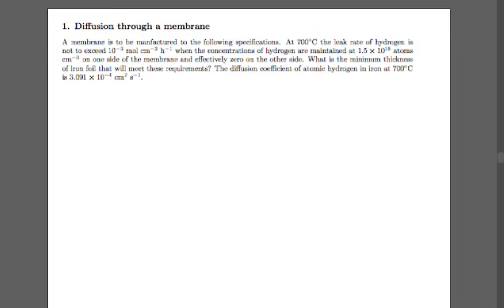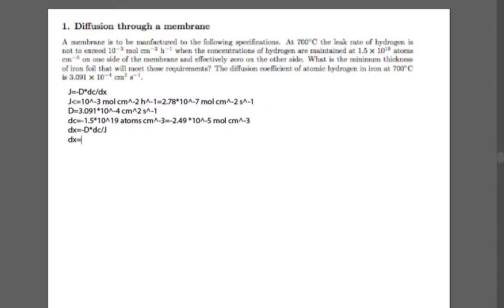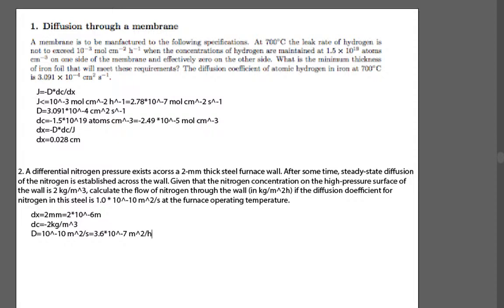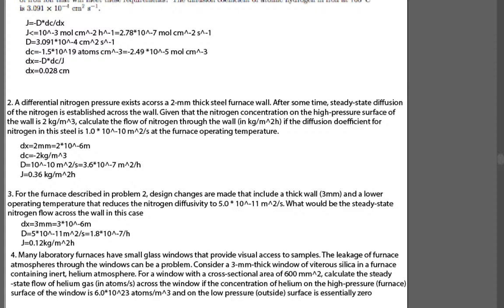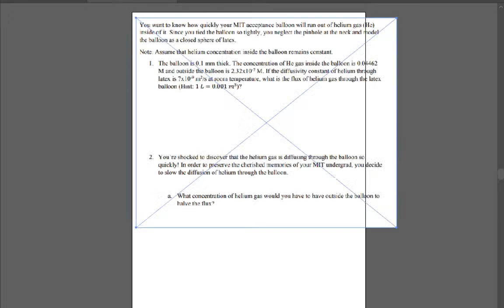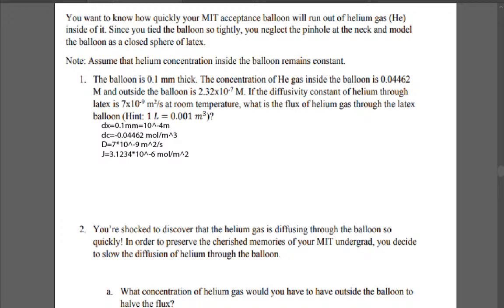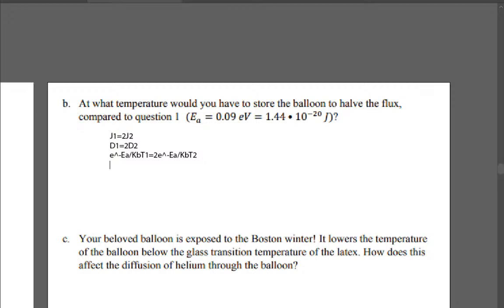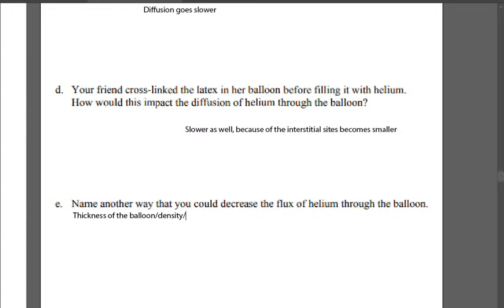Diffusion LiveWork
We will be doing Diffusion Problems live while also sharing how I find how to solve those problems. The following problem is from PPM 3.091 MITOCW and Quiz 10 3.091 MITOCW